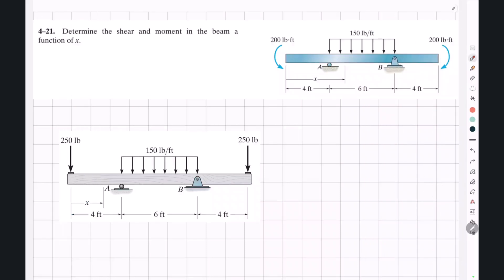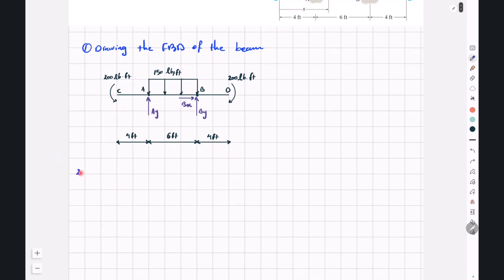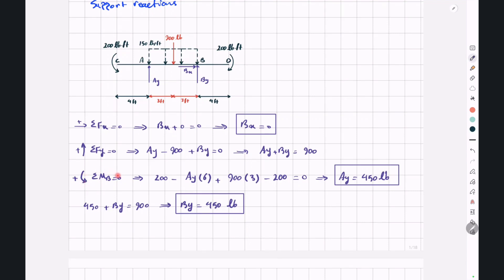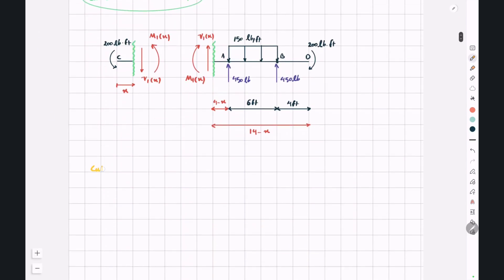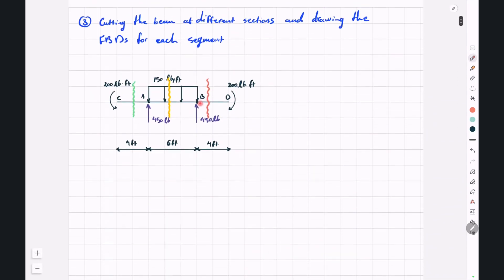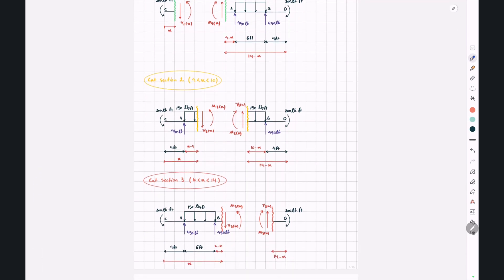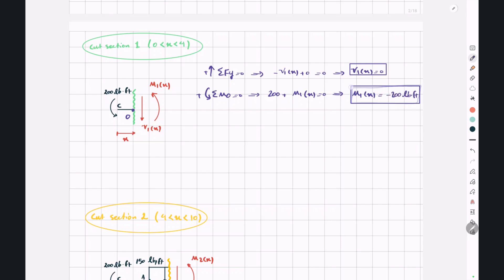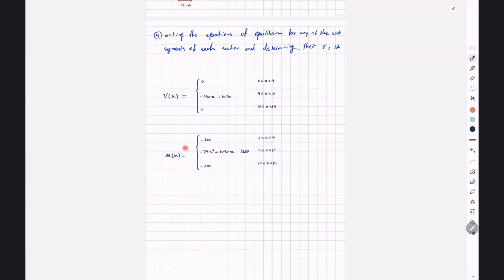Shear & Moment Equations | Concentrated Couples on Overhanging Beam (Method of Sections)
- Shear Force and Bending Moment (Example 13)

In this series of videos, I'll explain how you can write expressions for the shear force and bending moment of different types of beams as functions of x, and using those functions, you will be able to draw accurate shear force and bending moment diagrams for the beams.

In the thirteenth example, which is selected from Hibbeler's Structural Analysis, I'll utilize the same concept used in the previous videos to write expressions for the shear force and bending moment as functions of x and draw their diagrams for an overhanging beam with a rectangular distributed load applied over the middle span of the beam and two concentrated couples applied to the two ends.

0:00 - Intro
0:09 - Review
0:28 - Question
1:04 - Step 1: Drawing the FBD of the entire beam
1:54 - Step 2: Writing the equations of equilibrium for the entire beam and determining the support reactions
4:33 - Step 3: Cutting the beam at different sections and drawing the FBDs of the two segments of each cut section
8:48 - Step 4: Writing the equations of equilibrium for any of the cut segments of each section and determining their V & M
13:31 - Drawing the shear force and bending moment diagrams using the determined equations for them
17:11 - Outro